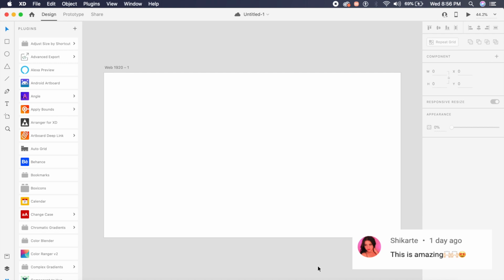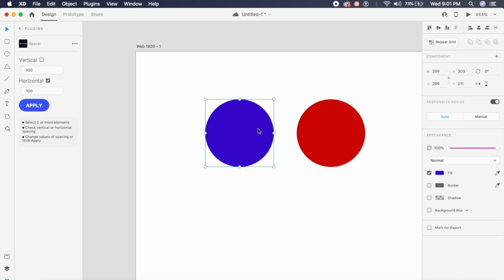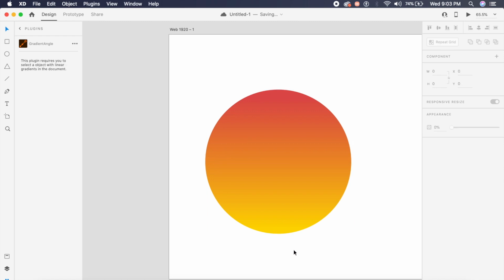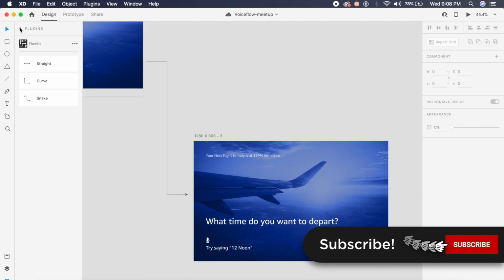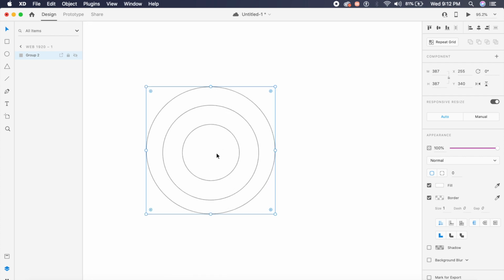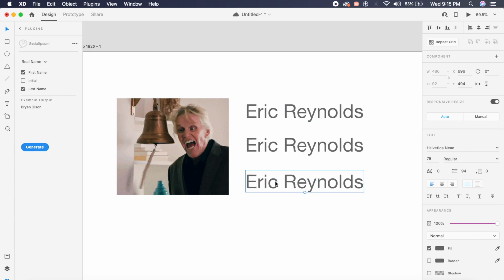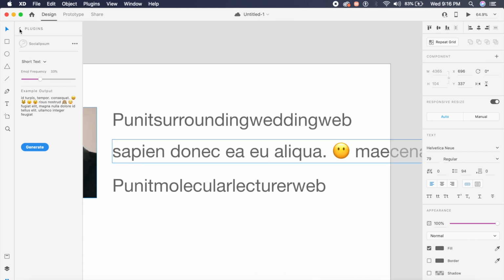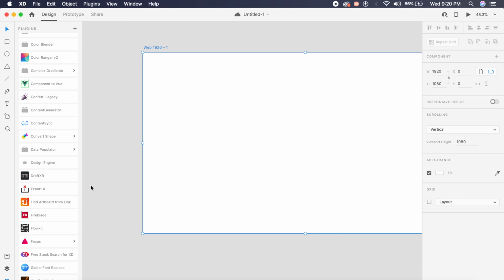The Best New Adobe Xd Plugins of 2020! | Design Essentials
These are the best Adobe Xd Plugins of 2020! These plugins will help you improve your UX or UI design process. You can find these plugins for free in Adobe Xd. My favorite Adobe Xd plugins out of these are social ipsum, spacer and flow kit. Which is your favorite adobe xd plugin?

Music in the video: "Manhattan" by Dyalla